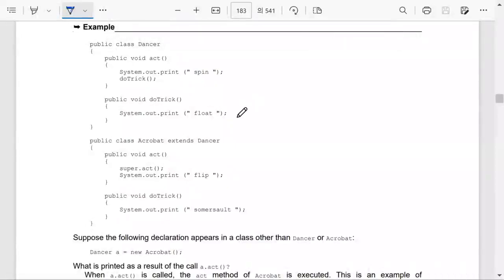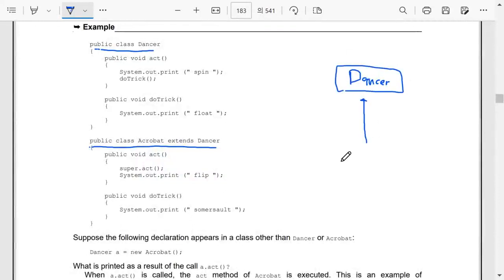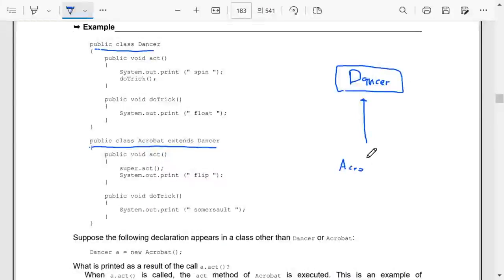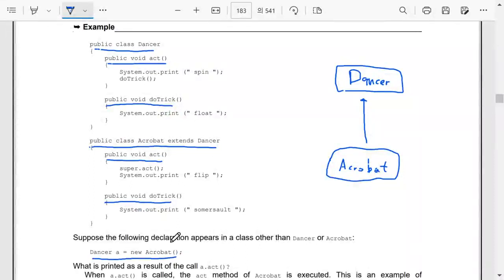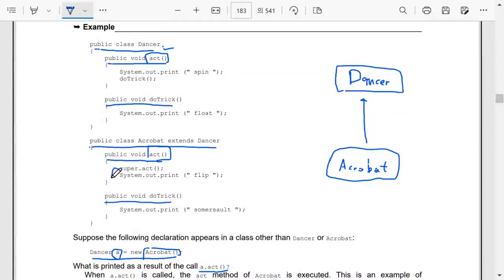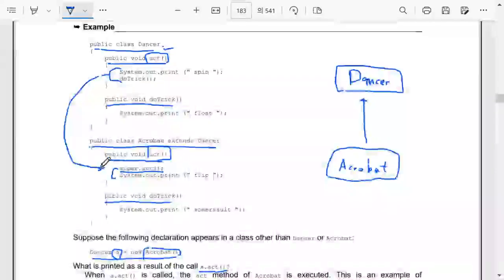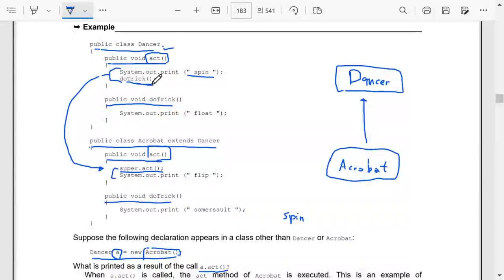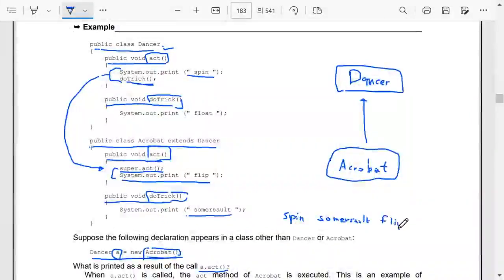Com. Sci 강의 샘플 영상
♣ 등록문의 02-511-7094